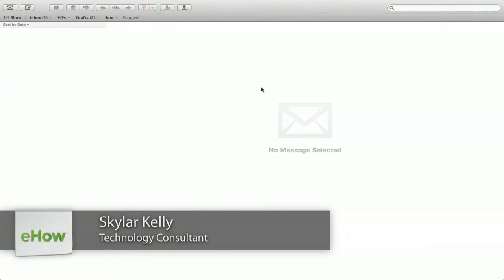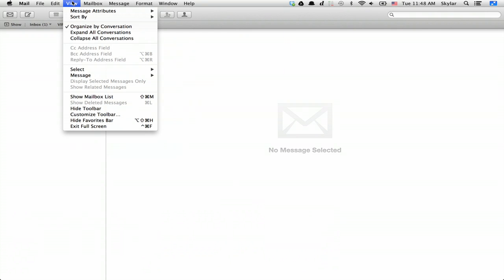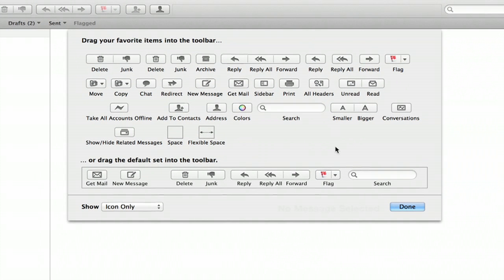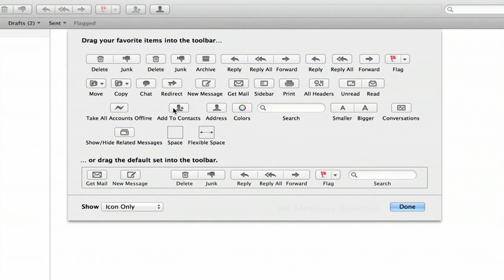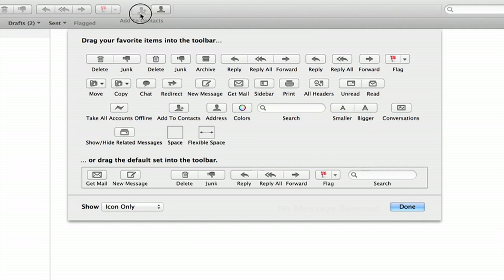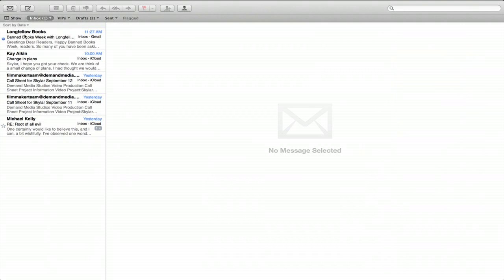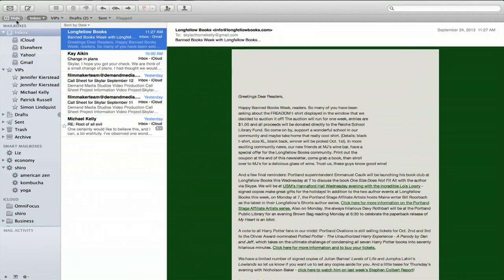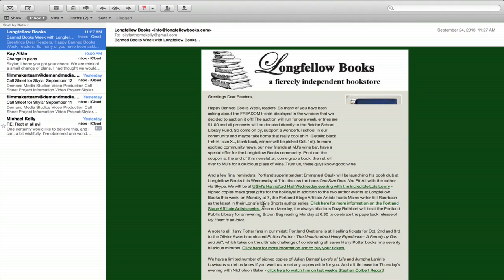An Easy Way to Create Contacts From Mac Mail : Tech Tips & Tricks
An easy way to create contacts from Mac Mail involves going to the customize toolbar. Find out about an easy way to create contacts from Mac Mail with help from an experienced computer professional in this free video clip.